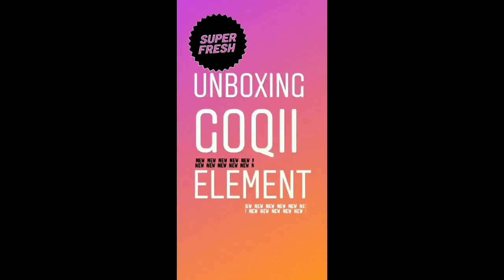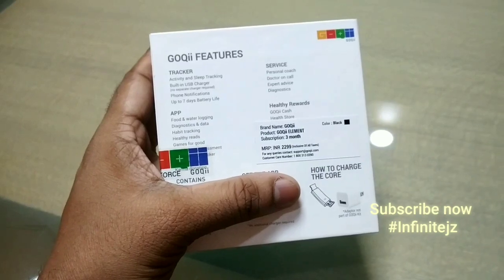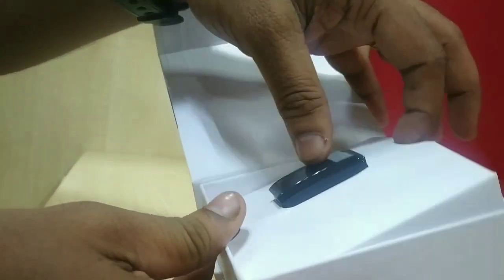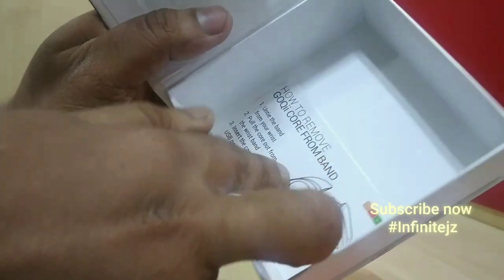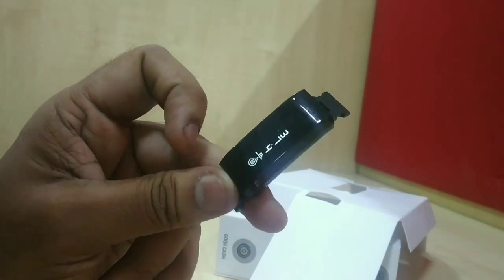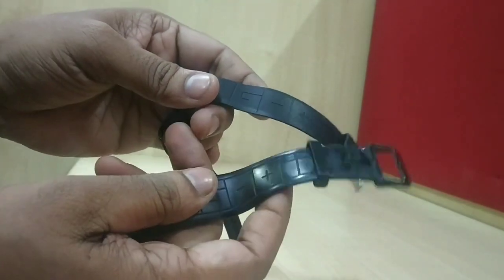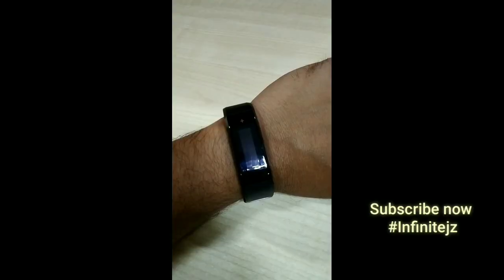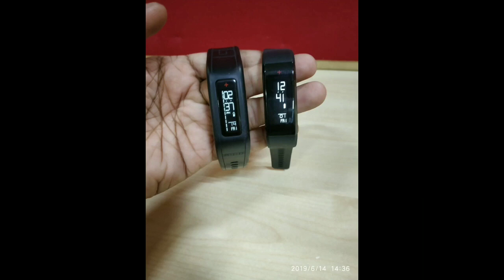GOQII ELEMENT | UNBOXING | REVIEW | FITNESS TRACKER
In this Video I have Covered the following Topics:- Unboxing
Quick Review
Comparison with Old Band

You can buy at DISCOUNTED RATE on Amazon

GOQii VITAL 2.0 Activity Tracker with BP Monitor & 3 months Personal Coaching

GoQii Run GPS Fitness Tracker with Heart Rate Monitor & 3 Month Personal Coaching (Black)

GOQii Vital 3.0 Body Temperature Tracker with 3 months personal coaching

GOQii Life Fitness Band with 6 Months Personal Coaching (Power Black)

Mi Band 3 (Black)

Mi Smart Band 4- India's No.1 Fitness Band, Up-to 20 Days Battery Life, Color AMOLED Full-Touch Screen, Waterproof with Music Control and Unlimited Watch Faces

Garmin vivosmart 3 Heart Rate Monitor, Large (Black)

Garmin Vívofit 4 Fitness Tracking Watch, Adult Large (Black)

HONOR Band 5 (MidnightNavy)- Waterproof Full Color AMOLED Touchscreen, SpO2 (Blood Oxygen), Music Control, Watch Faces Store, up to 14 Day Ba
ttery Life

Seagate Backup Plus Slim 1 TB External Hard Drive Portable HDD – Red USB 3.0 for PC Laptop and Mac, 1 Year Mylio Create, 2 Months Adobe CC Photography (STHN1000403)

goqii element features

goqii element tracker

goqii beat band

goqii element price

goqii band features

what is goqii element

goqii element or goqii beat

goqii vital